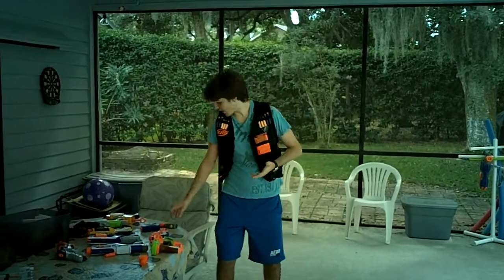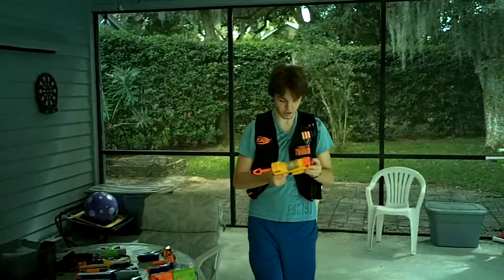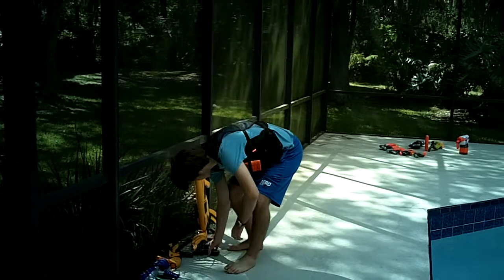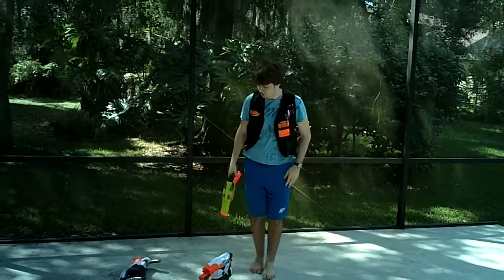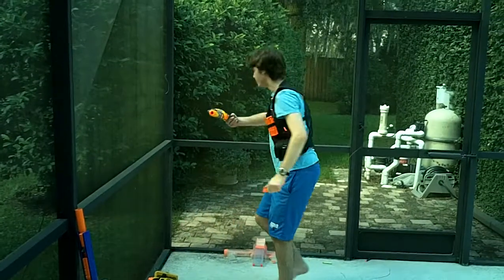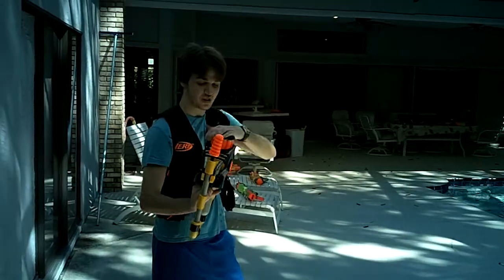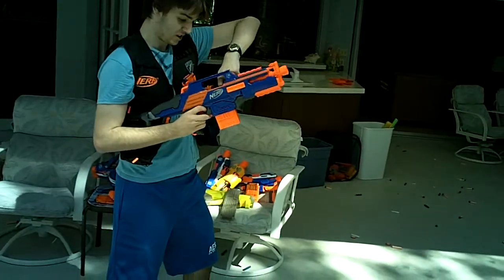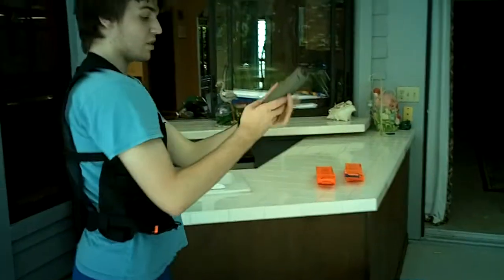Nerf Demo Jake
Description: Demo of 47 Nerf weapons by Jake